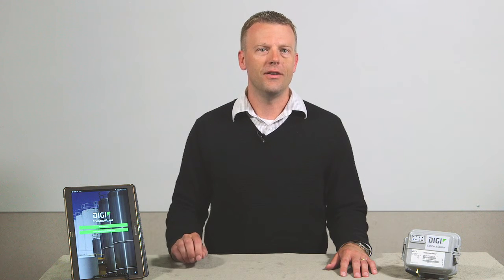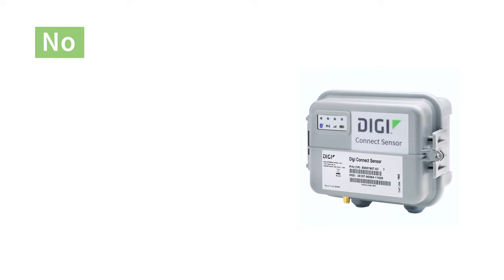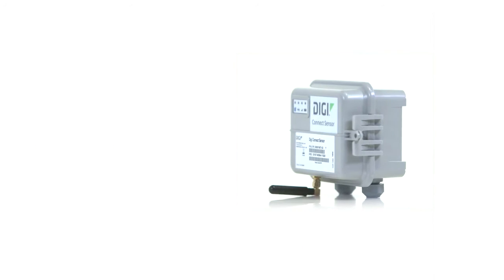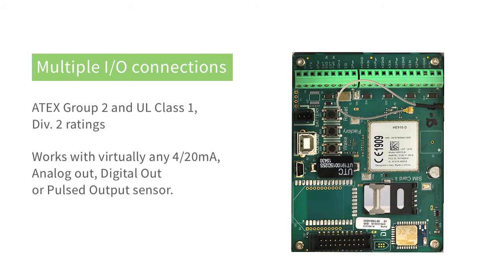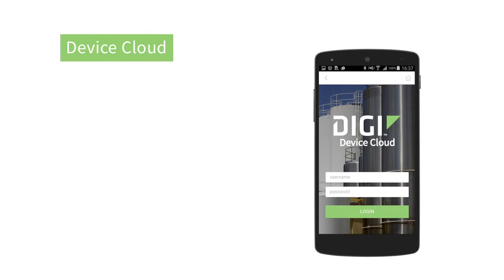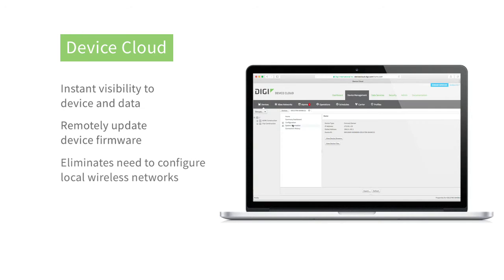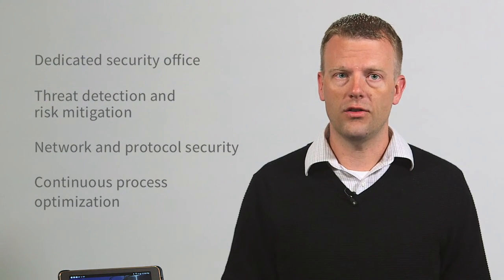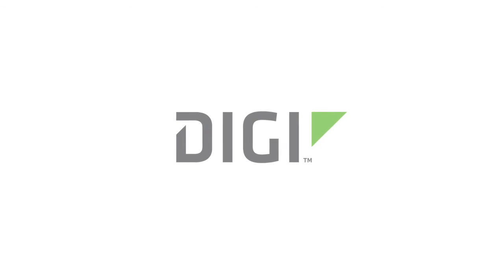Digi Connect® Sensor Introductory Video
Digi Connect®  Sensor is a fully integrated, battery powered cellular gateway with I/O for connecting to a wide range of external sensors. Designed to work in rugged industrial environments, the sensor is the ideal solution for companies looking to add remote monitoring in places where power is not easily available.